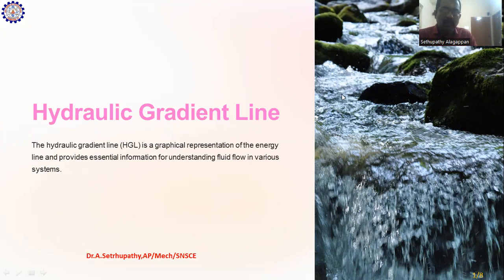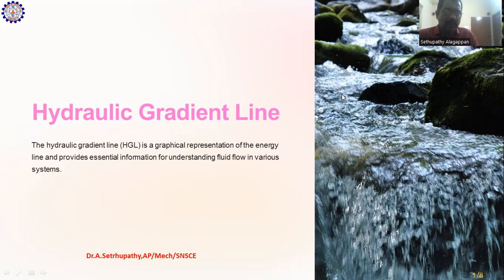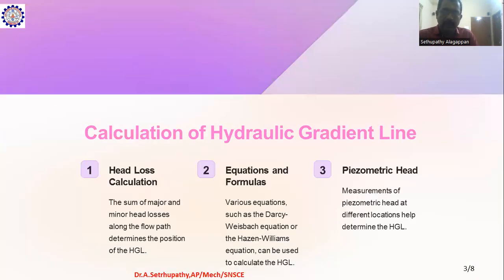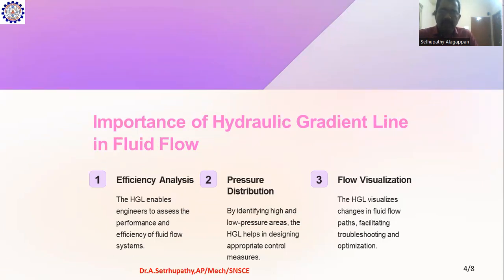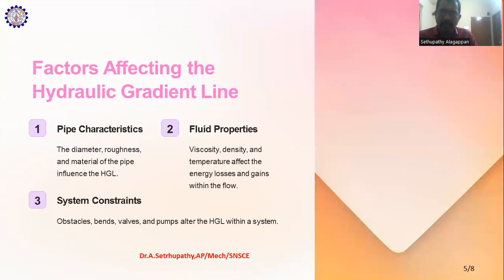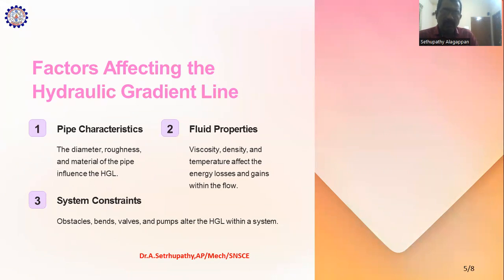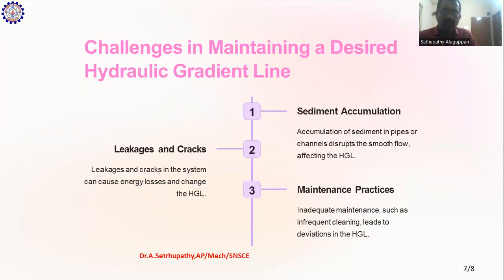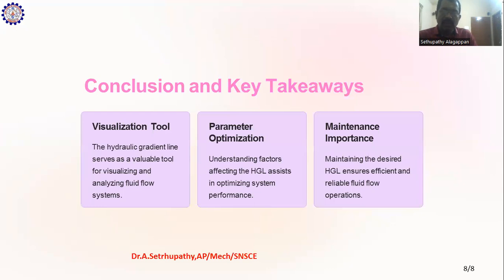FLUID POWER | Dr.A.SETHUPATHY | SNSINSTITUTIONS